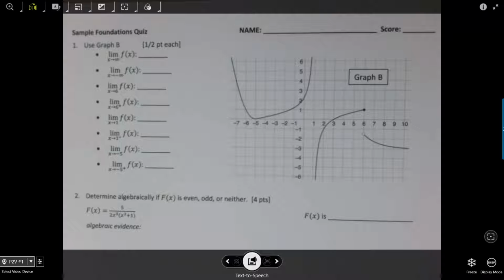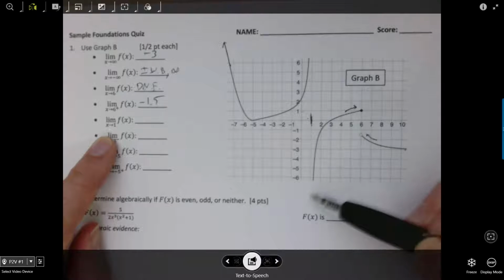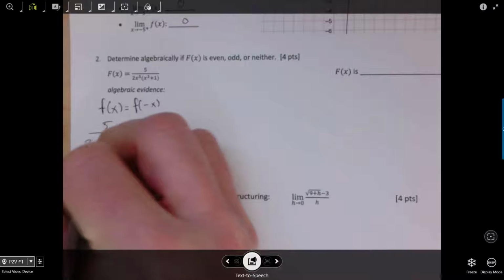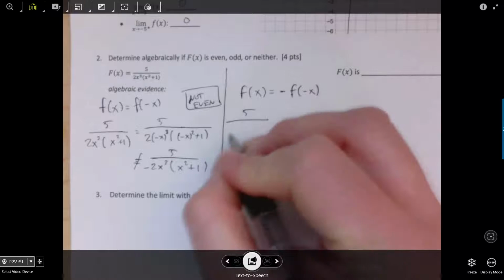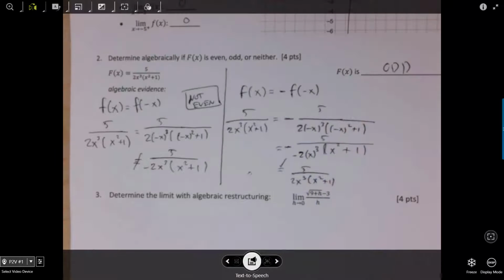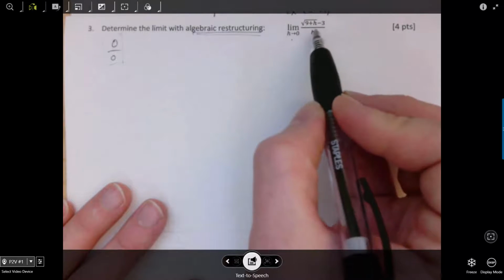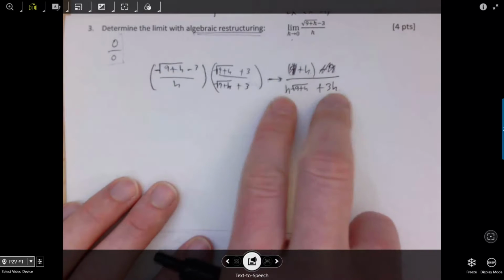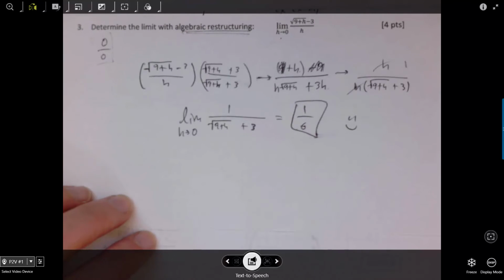Unit 5 - Week 1 Foundations Recap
Solutions to your sample quiz